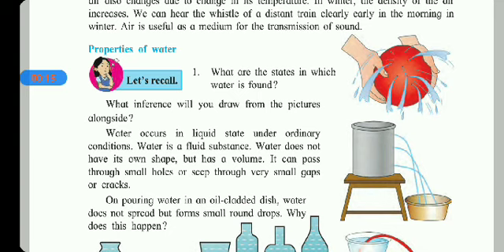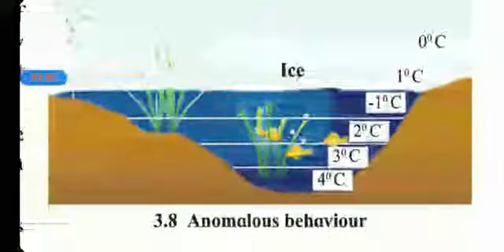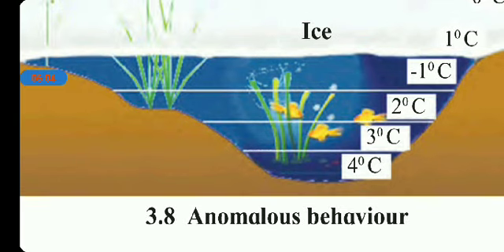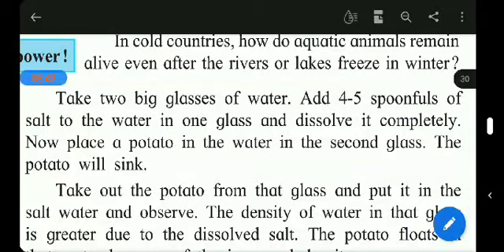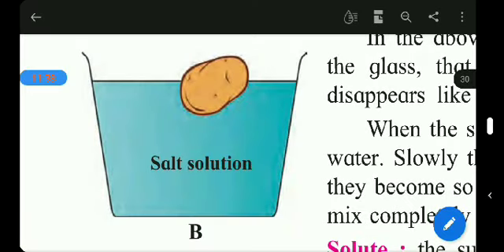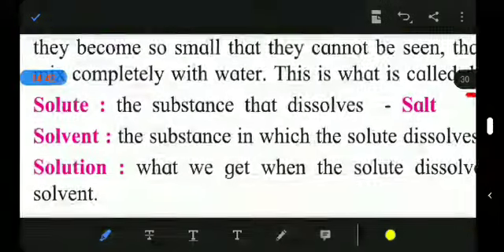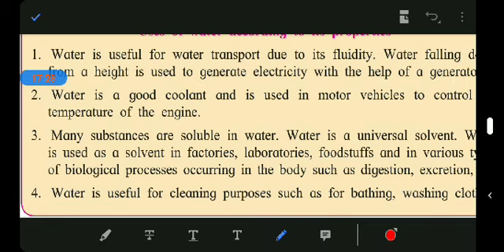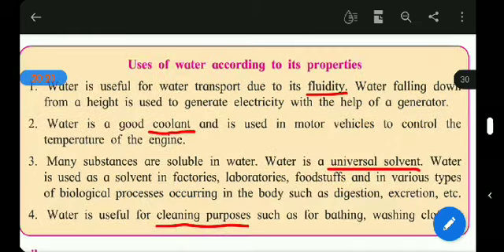Std7 science ch3 part 7